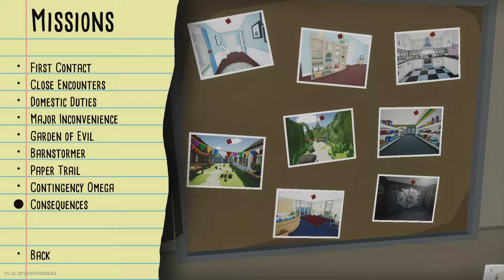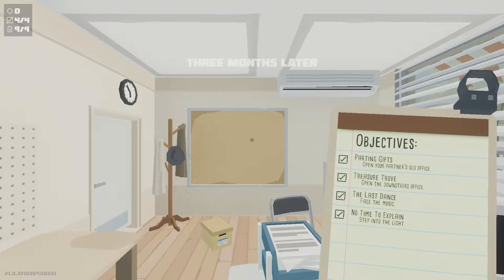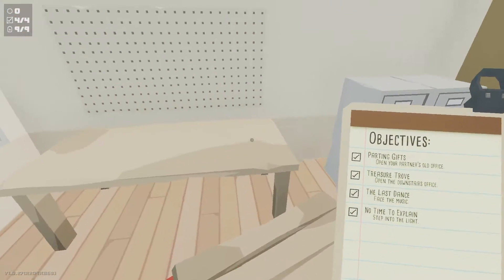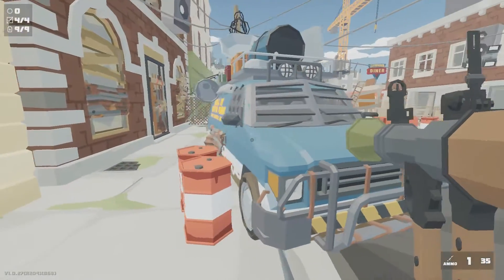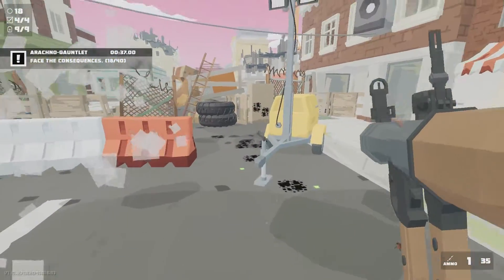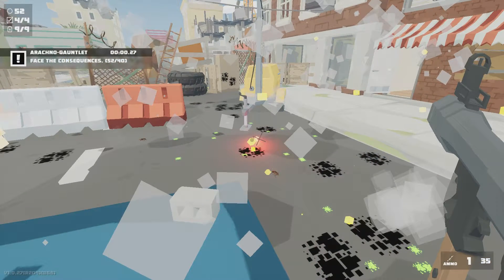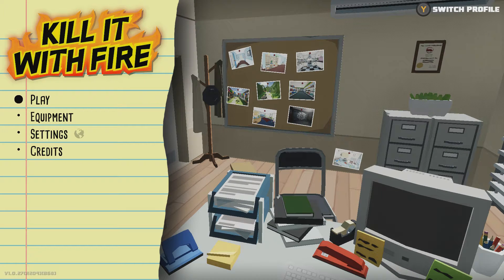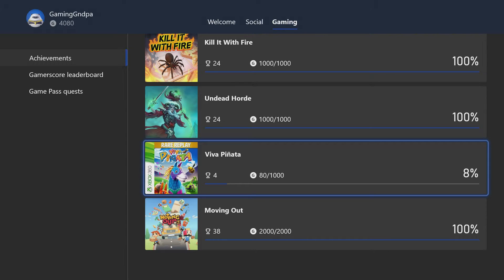Kill It With Fire - Episode 8: 100% Completion & Consequences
This is the final episode for Kill It With Fire. The base game is worth 1000 Gamerscore.